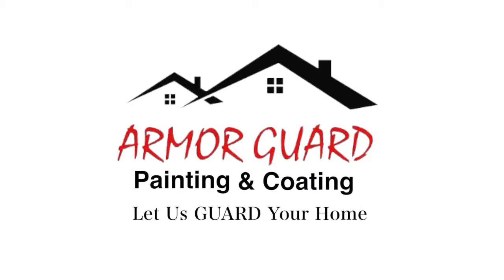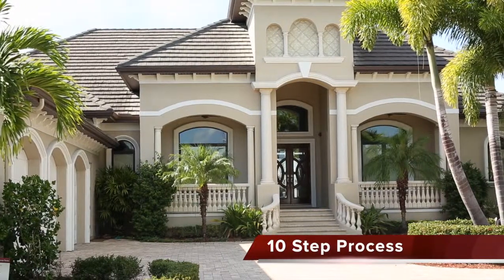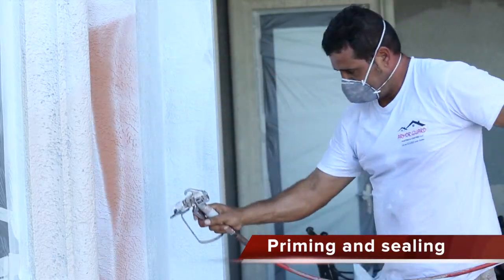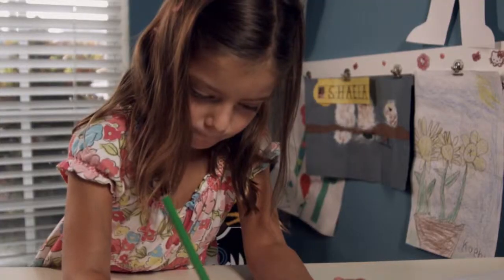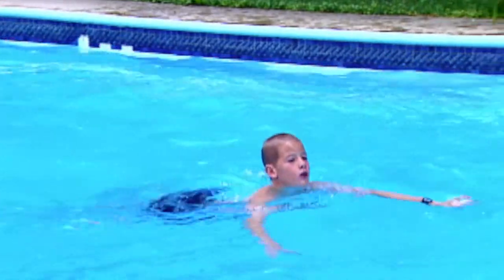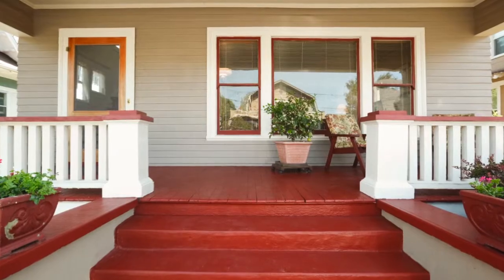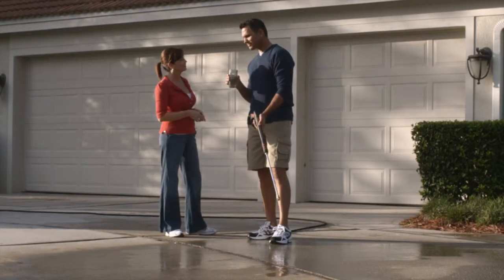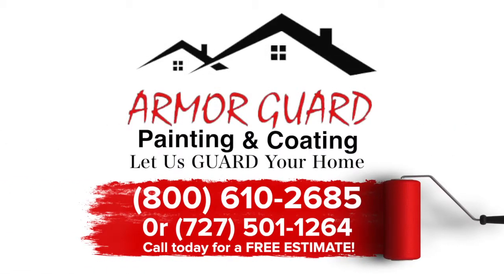Armor Guard Painting and Coatings